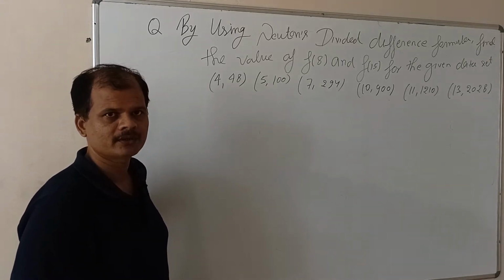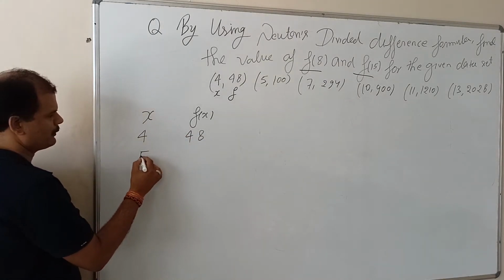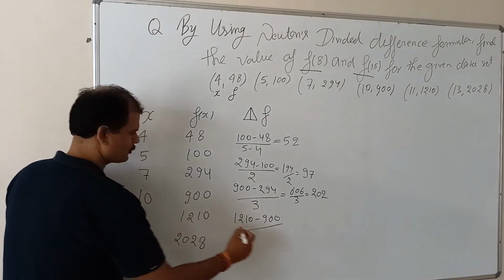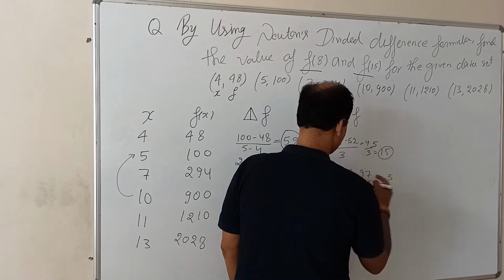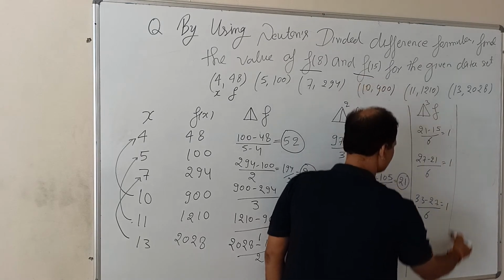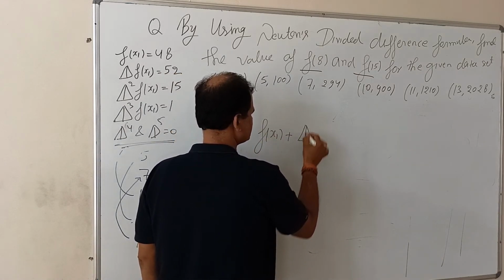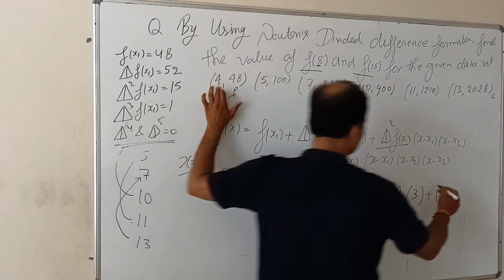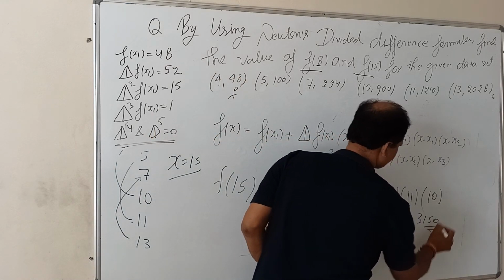Problem based on Newton's Divided Difference Interpolation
This video is all about Problem based on  Newton's Divided Difference Interpolation formula for the data with unequal Interval.

This Concept is very important in Engineering & Basic Science Students. This video is very useful for B.Sc./B.Tech  students also preparing for NET, GATE, and IIT-JAM Aspirants.